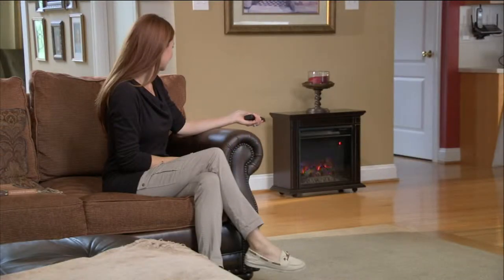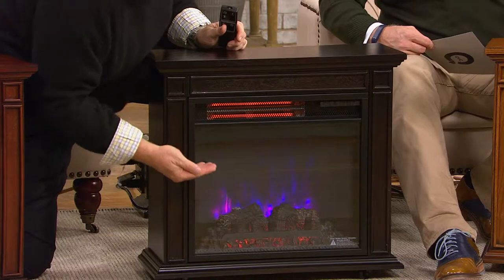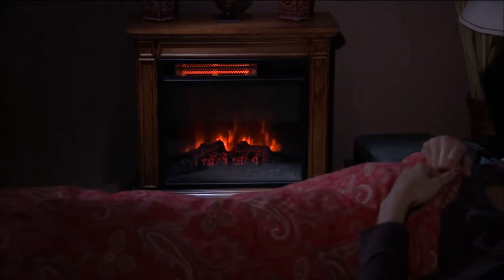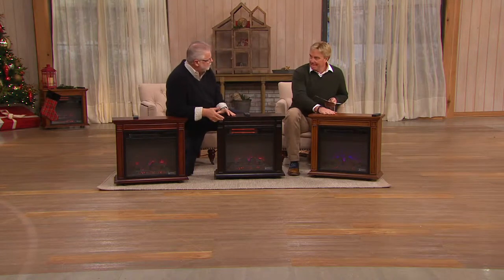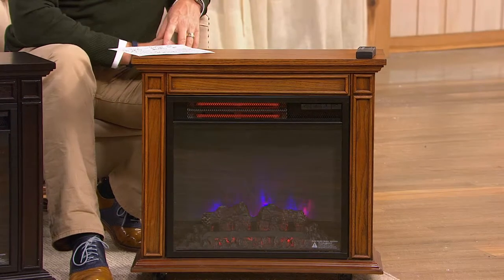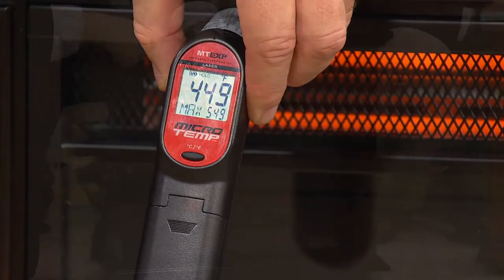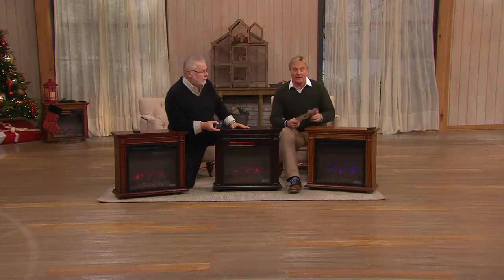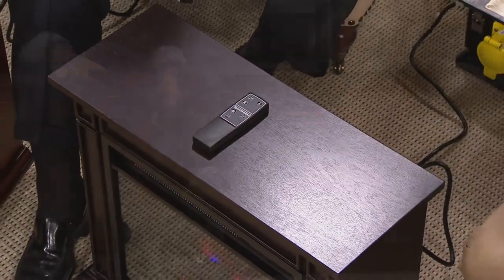Duraflame 1500W Infrared Quartz Rolling Mantle Heater with Rick Domeier